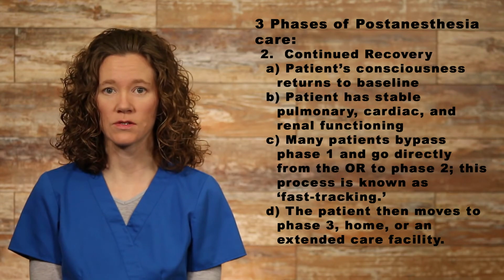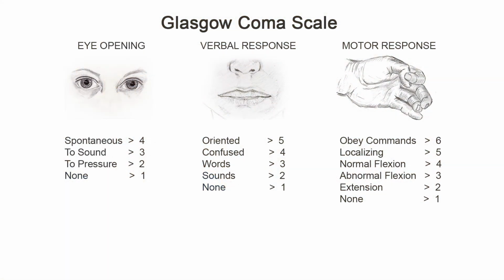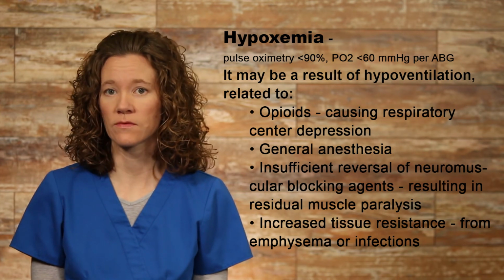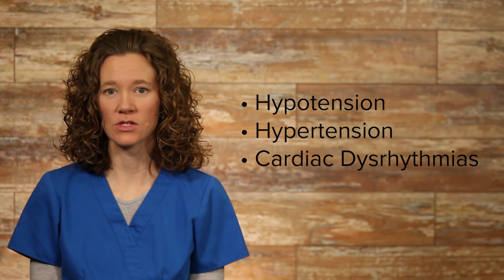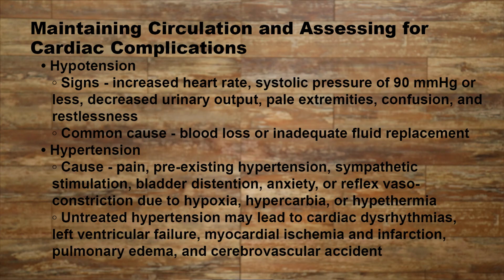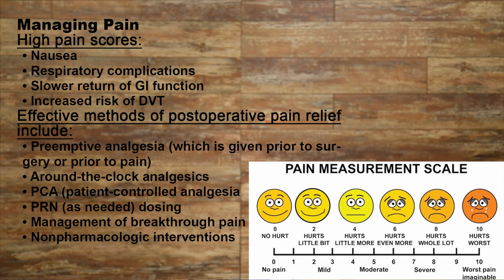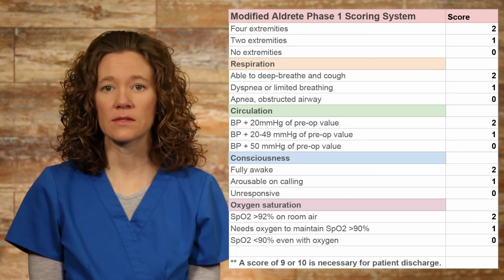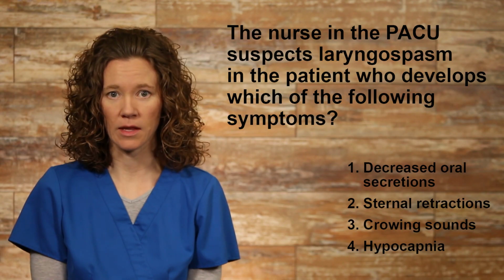Postoperative Nursing Care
Welcome to this video tutorial on postoperative nursing. You may have heard the term “perioperative nursing”—this encompasses the preoperative, intraoperative, and postoperative phases of the patient’s surgical experience. This video will focus on the postoperative phase, which begins with the patient’s admission to the postanesthesia care unit (PACU) and ends once the anesthesia has worn off enough for the patient to be safely transferred to the appropriate nursing unit.